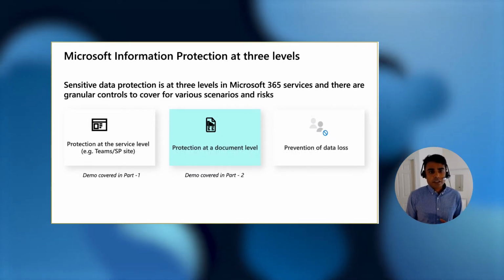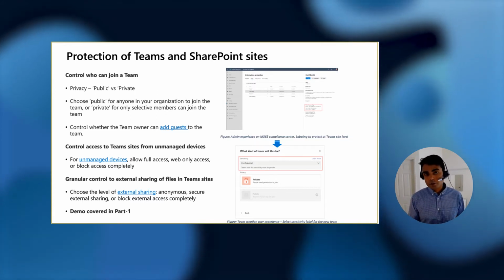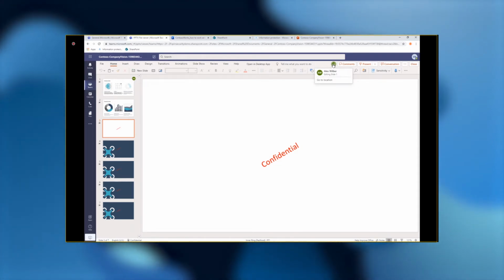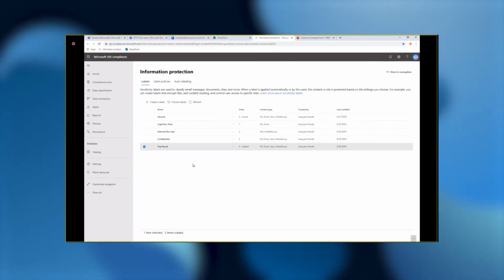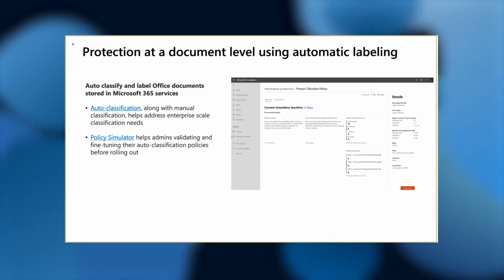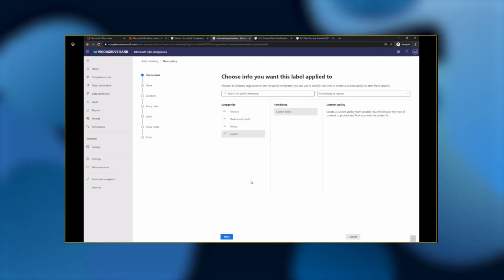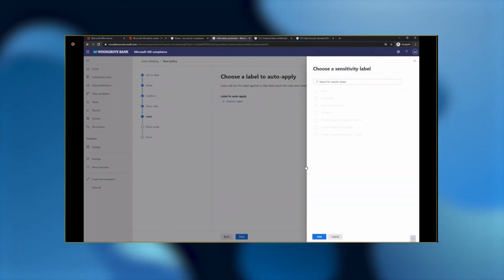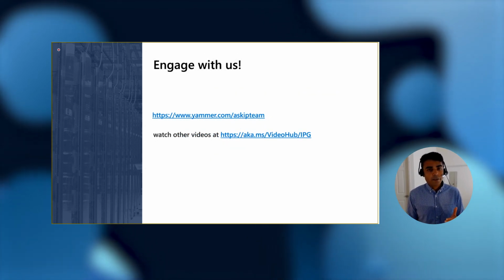Microsoft Information Protection in SharePoint, OneDrive, and Teams. Part 2: Deep dive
Understand how Microsoft Information Protection protects your sensitive data as the use of SharePoint, OneDrive and Teams accelerates in your organization.